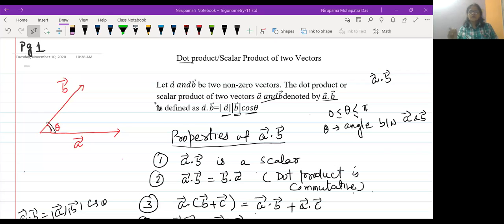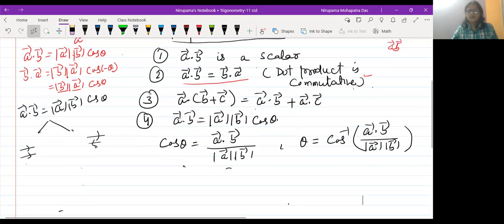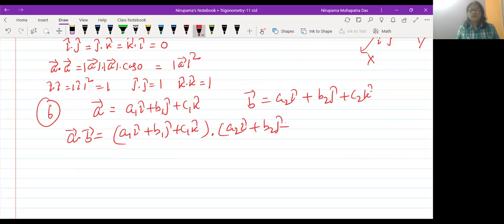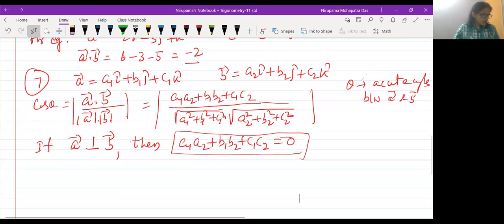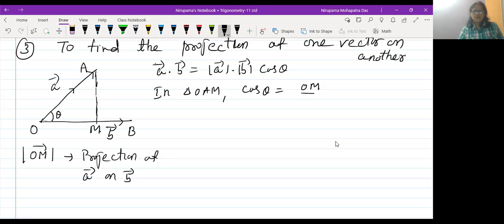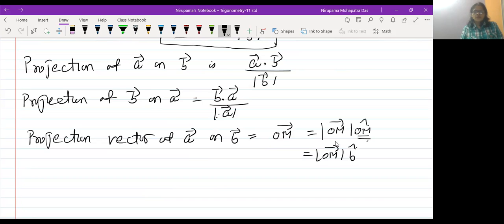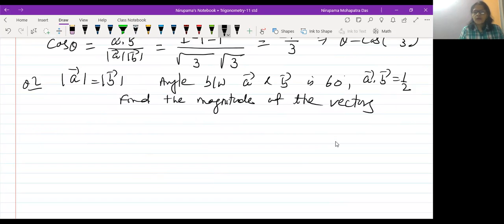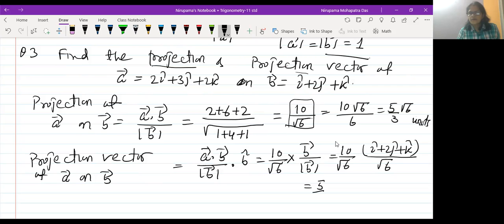Scalar product or Dot product of two vectors-Vector and 3-D Geometry Lecture 3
This video explains the concept,properties and explanation of scalar or Dot product of two vectors.